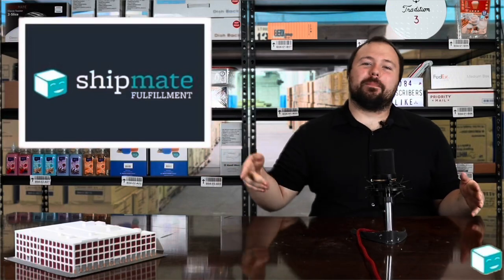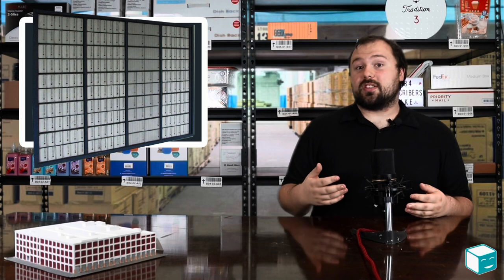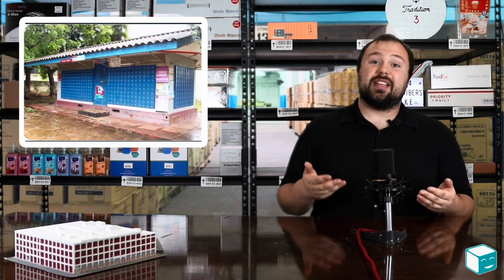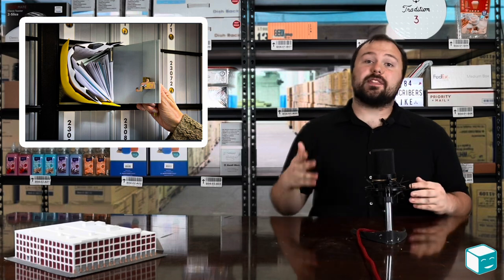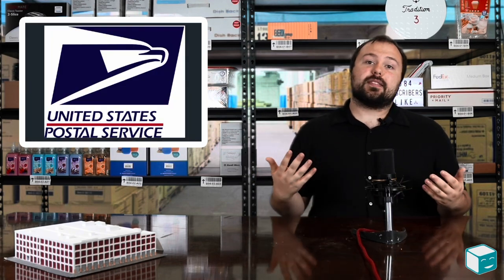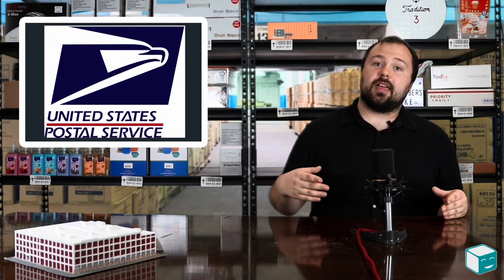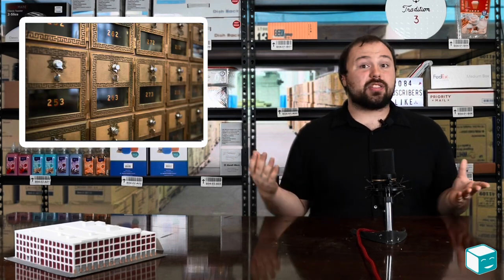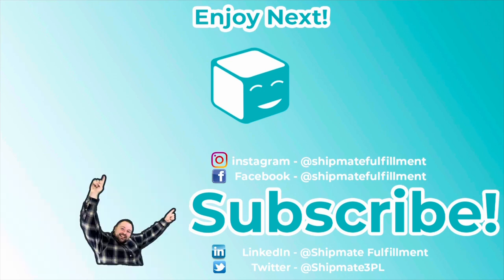What Is A PO Box? Understanding PO Boxes And Their Benefits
It is a physical box at the post office that letter and packages can be mailed to in place of a standard residential or commercial address. PO Boxes offer a range of benefits from enhanced safety, mail consolidation, and convince. I explain post office boxes and discuss how they are used throughout the world. PO Boxes are easy to set up and convenient this is what makes them so popular.

Whether you are an Amazon FBA, eBay, Walmart, or Shopify seller you can use my tips and tricks to grow your business! Shipmate Fulfillment is here to help you grow your business and support you with all your logistics needs.

Check Us Out At Shipmate Fulfillment!